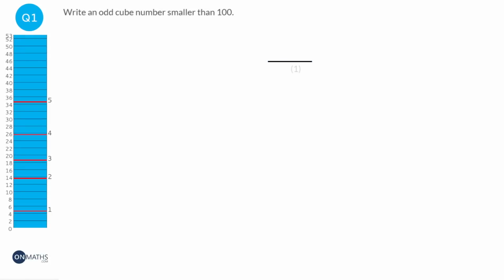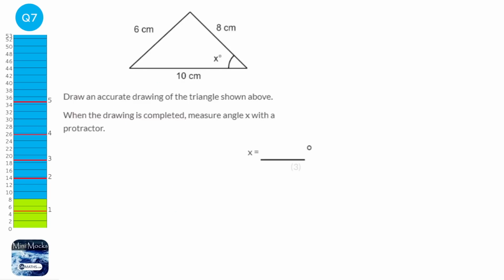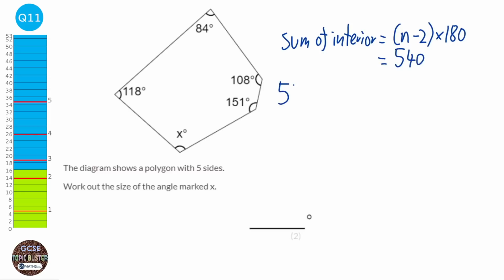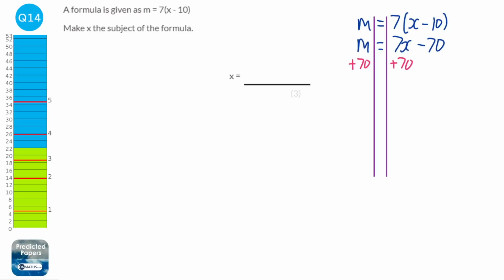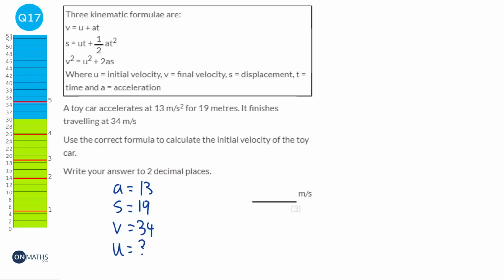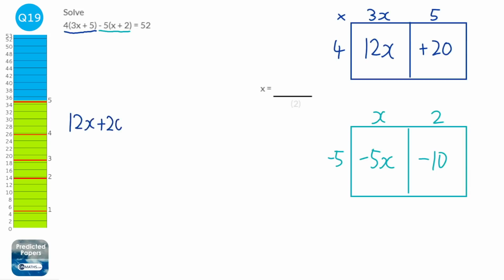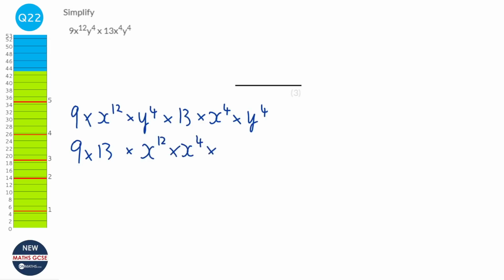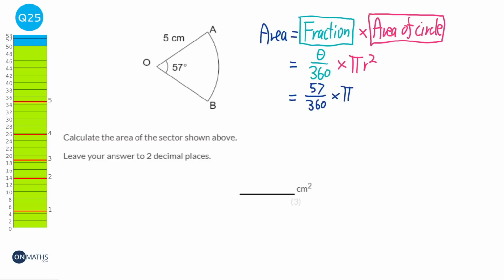OCR Paper 1 Foundation Predicted Maths GCSE (May 2022) Calculator J560/01 (45 Min Paper A)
This is the OnMaths.com predicted paper for May 2022 OCR Maths GCSE Foundation Paper 1.

00:00 Introduction
00:24 Q1 Number Indices: Find Odd/Even Square/Cube
01:29 Q2 Basic Number: Find Multiple In List
01:47 Q3 Basic Number: Words to Digits
02:28 Q4 Basic Geometry: Find Vertices In Prism
02:48 Q5 Sequences: Write Sequence With Term-To-Term Rule
03:06 Q6 Basic Algebra: Substitute Negative Integers into xy^2
04:14 Q7 Constructions And Loci: Construct A Triangle From SSS
05:42 Q8 Inequalities: Draw Number Line From Inequality (Double)
06:16 Q9 Ratios: Simplify 3-Part Ratio
06:56 Q10 Scatter Graphs: Scatter Graph Estimate
07:34 Q11 Polygons: Interior Angle In Irregular Polygon
08:19 Q12 Area and Perimeter: Area of Right-Angled Trapezium
10:03 Q13 Angles: Find Angle In Isosceles Triangle Using Algebra
11:30 Q14 Formulae: Rearranging Simple Formulae in Form x = a(y + b)
12:19 Q15 Volume And Surface Area: Cylinder Volume Problem
14:14 Q16 Inequalities: Solve Single Bracket On Both Sides Inequality
15:16 Q17 Compound Measures: Using Kinematics Formulae (vuas) (u gt 0) With Rearranging
17:07 Q18 Quadratics: Expression For Area of Rectangle With Quadratic Algebra
18:26 Q19 Solving Linear Equations: Solve Two Linear Brackets
20:23 Q20 Accuracy: Find Error Interval From Truncated Number
21:27 Q21 Transformations: Draw Translation By Adding Vectors
22:48 Q22 Algebraic Indices: Multiply Indices with Coefficients And Multiple Variables
23:50 Q23 Venn Diagrams: Find Intersection
24:26 Q24 Trigonometry: Basic Find Length A (tan)
26:01 Q25 Circles: Find Area of Sector
27:44 Outro